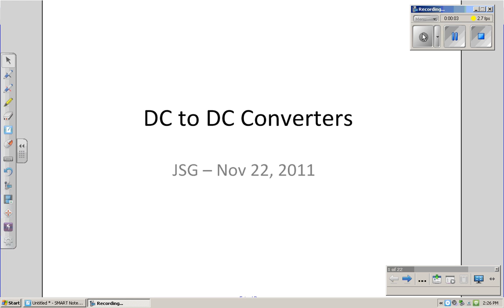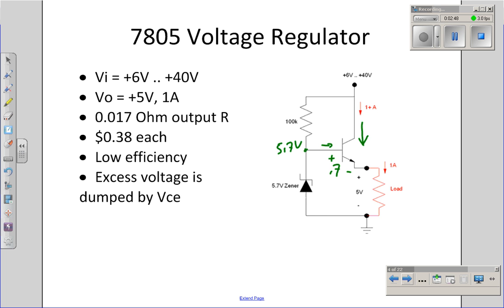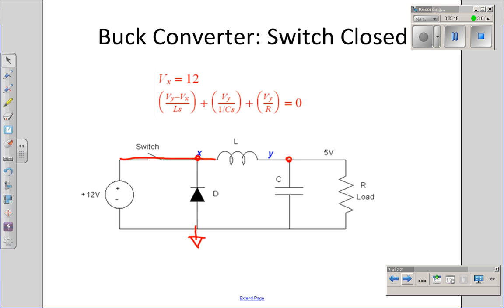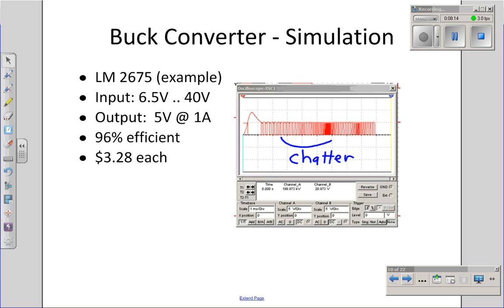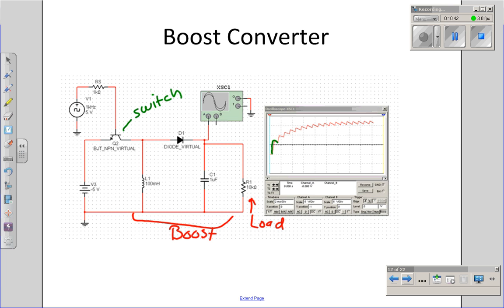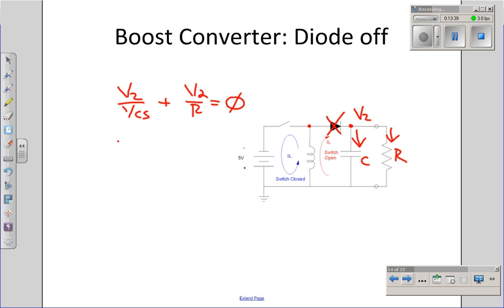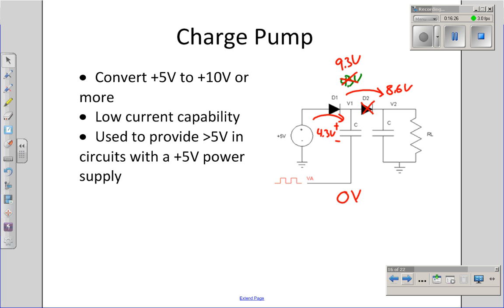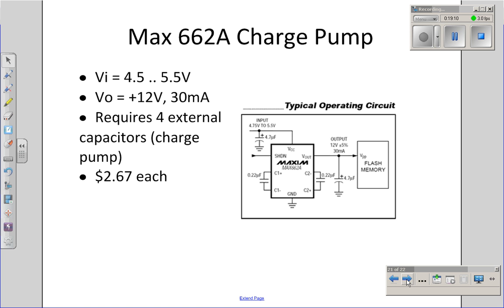ECE 320.15 DC to DC Converters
NDSU ECE 320 Electronics I (Digital Electronics) lecture #15.  Please visit Bison Academy for corresponding lecture notes, homework sets, and solutions.